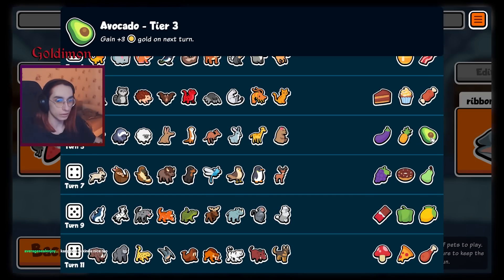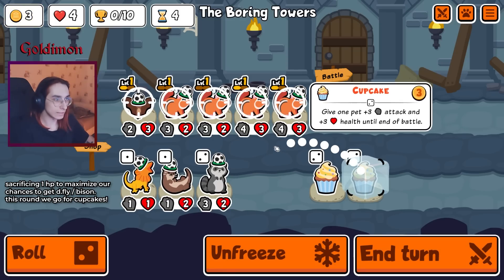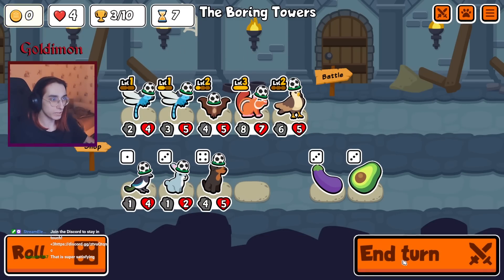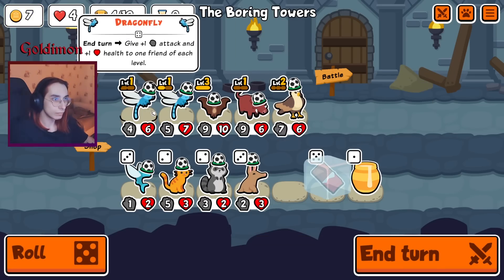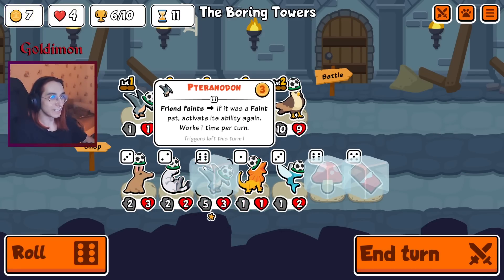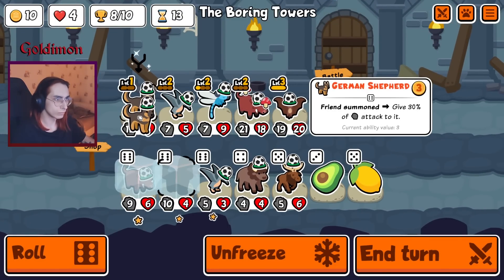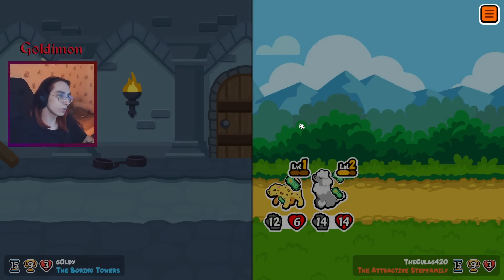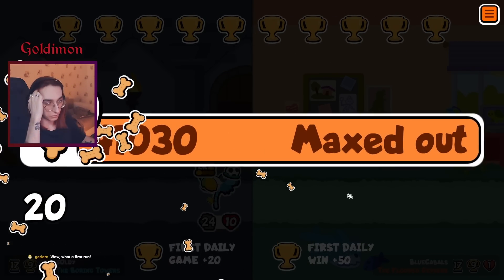I Just Created The Genius Build Of This Week..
well.. bluebird dodo donut.. it's pretty tough for it to fail but it still needs some more help from other scalers! super satisfying scaling for sure :D

00:00 - Intro
00:25 - Early Game
01:52 - This Is How To Abuse Round 5..
04:18 - Setting Up Warthog
06:39 - Core Build Online
09:16 - FINAL FORM